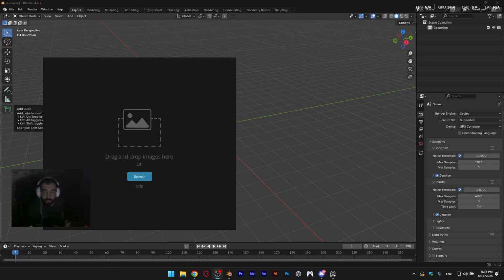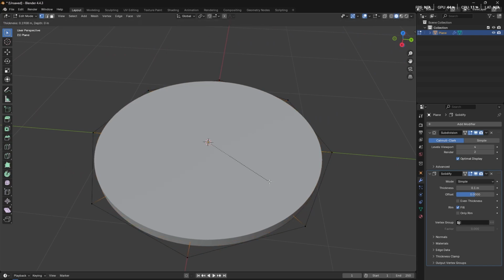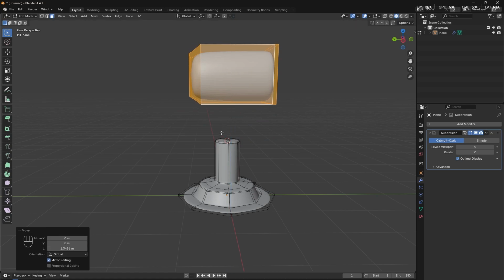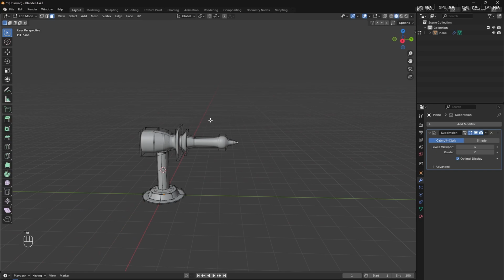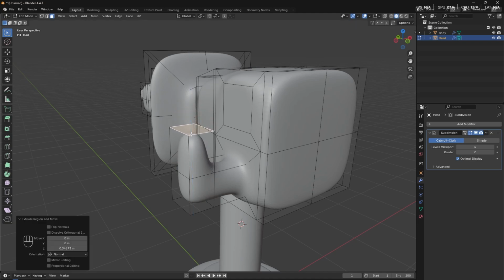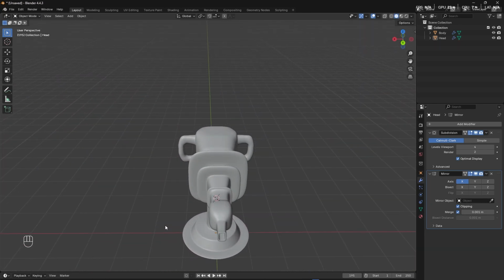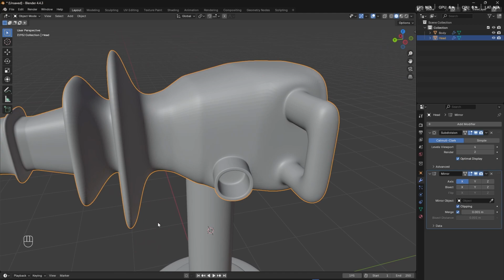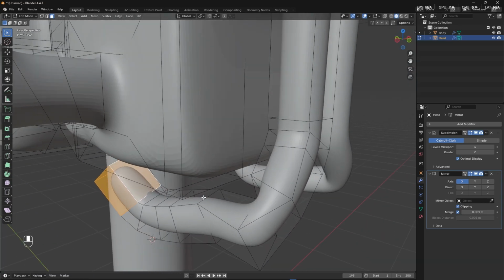Laser turret that will help us fight in Unity - Modeling.pt1 01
REAL TIME no editing
watch and create with me we will both learn alot from this series

i wanna make from 0 turetts then add them in unity and do whatever comes in our mind , share yours in the comments!

IGNORE PLS